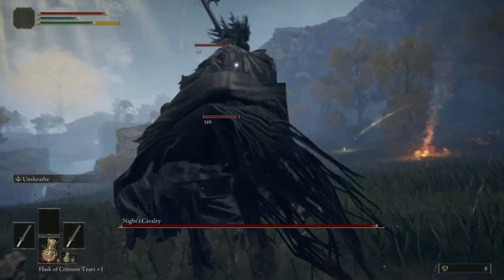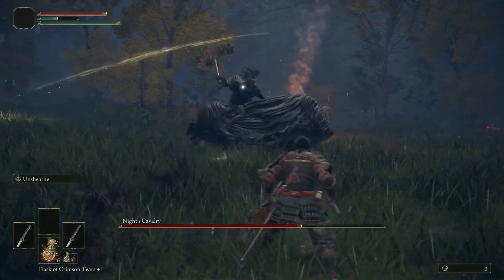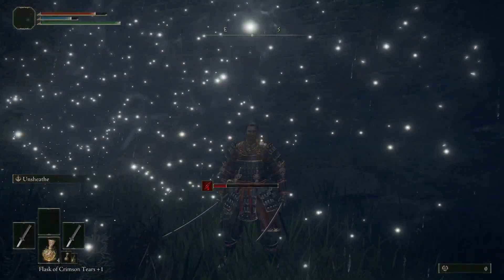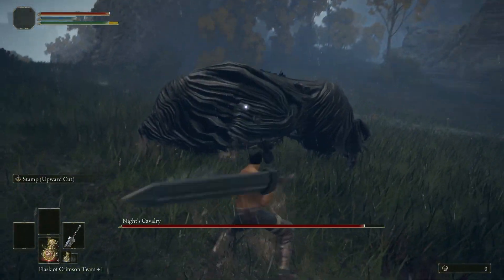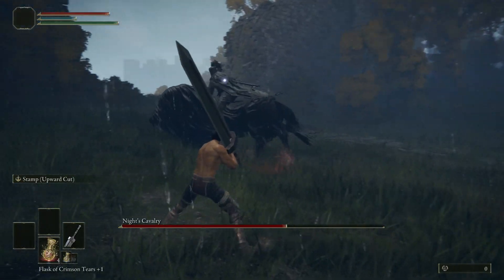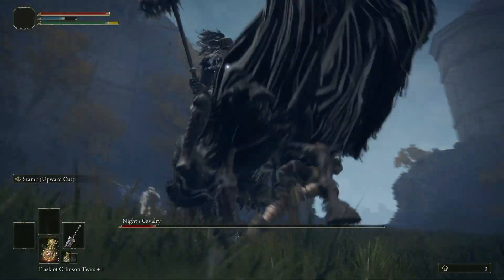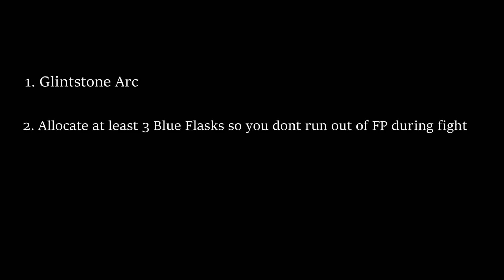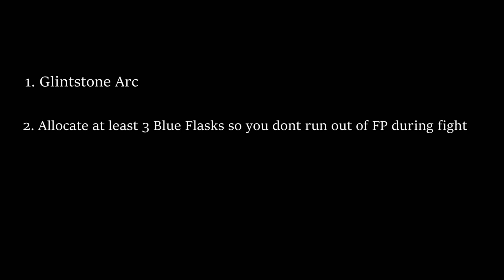How to easily beat the second Nights Cavalry in Elden Ring (Multiple Builds)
Sorry again that the INT kill didn't capture I could have sworn I saved it. I did accurately describe what I did to beat him though, as he was a pain in the neck to hit with my rock slings and glintstone pebbles. Other than that, I hope you all enjoyed the content. These early game bosses are pretty easy but I know some can be our kryptonite you know. Styles make fights I guess haha.

If I helped you out be sure to like the vid it helps the algo out.